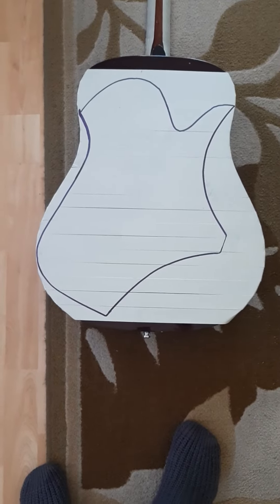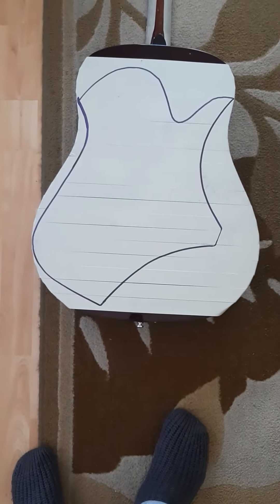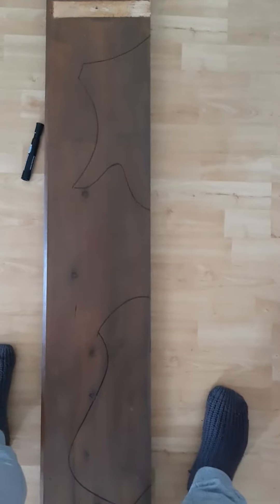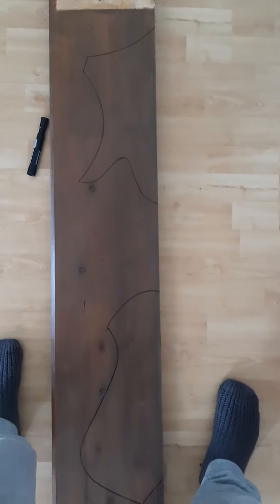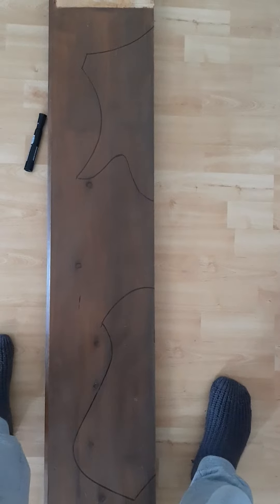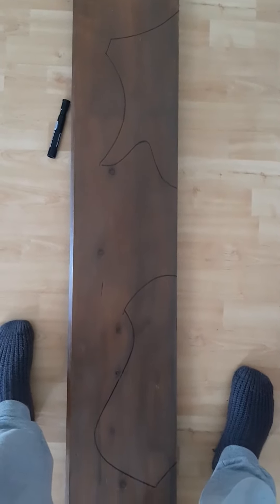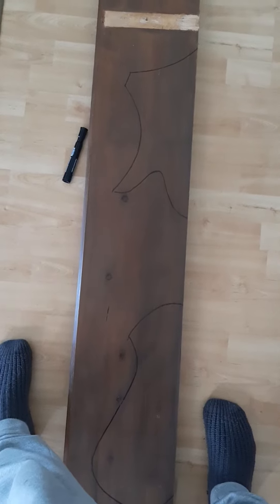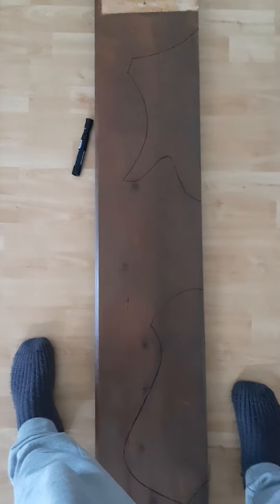GGBO 2023 Shapes and methods.